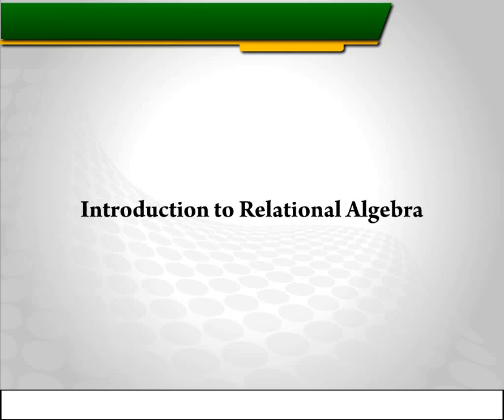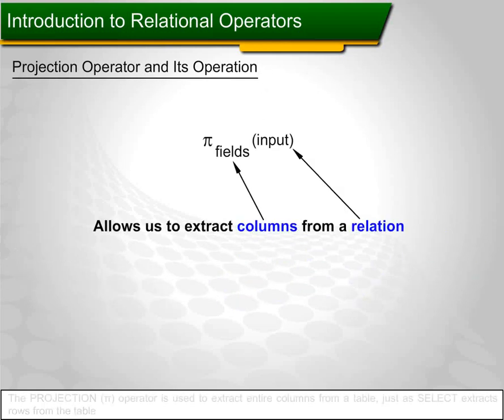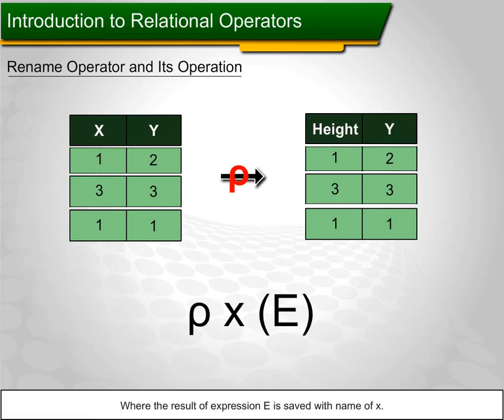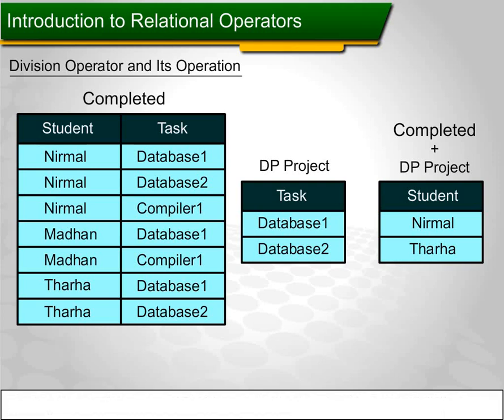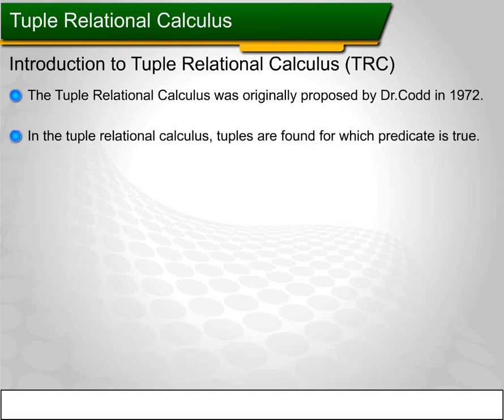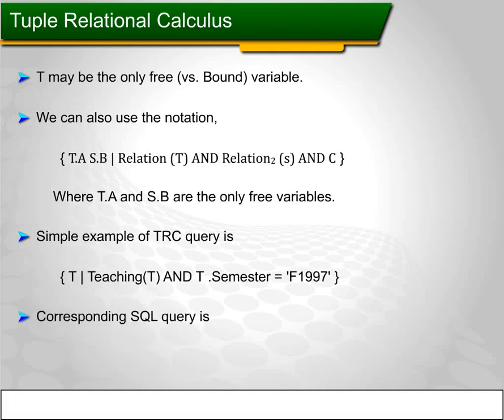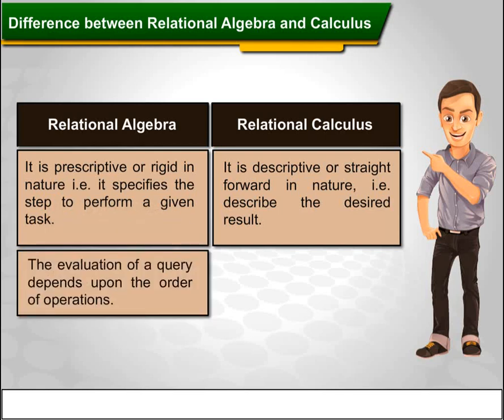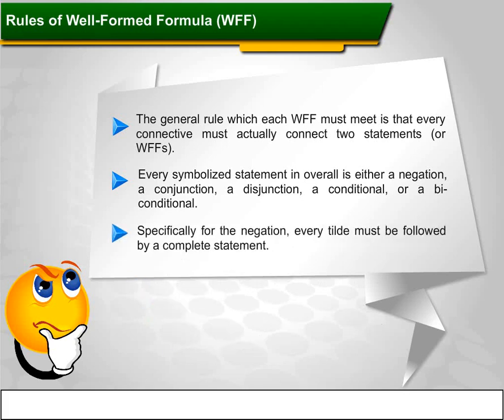A Level - IDMS 5 Relational Algebra and Relational Calculus